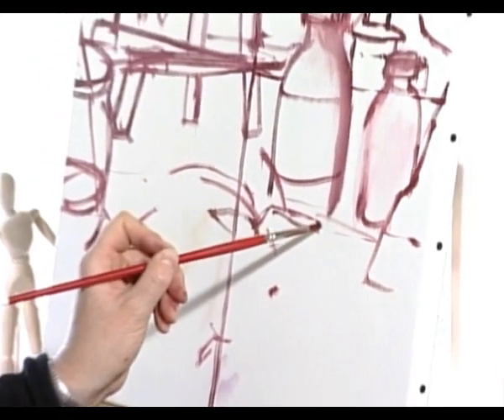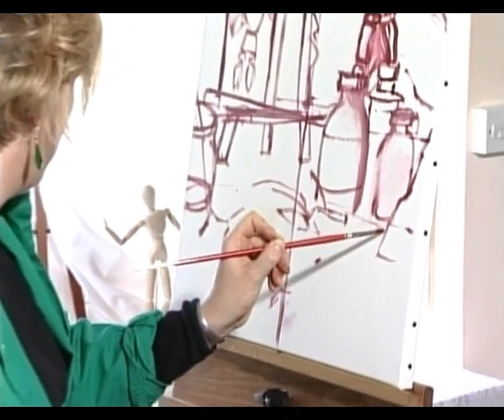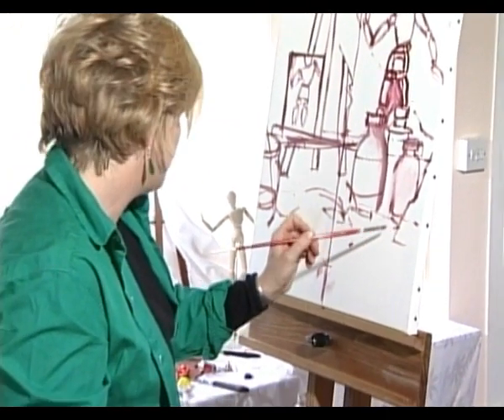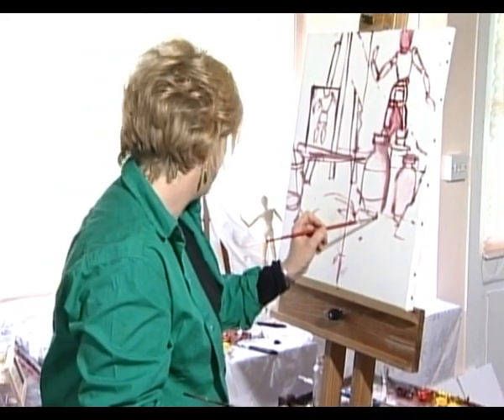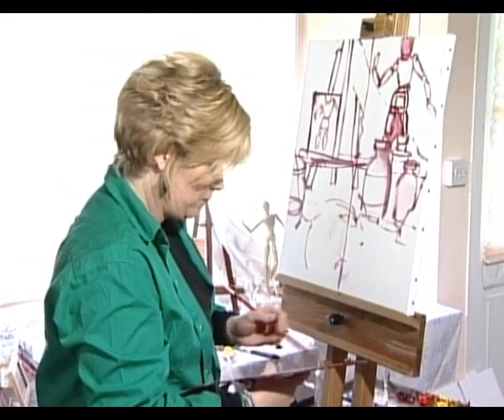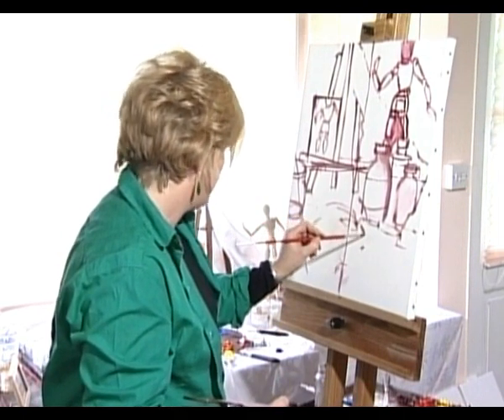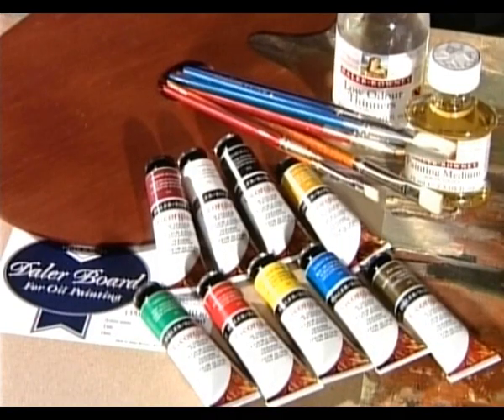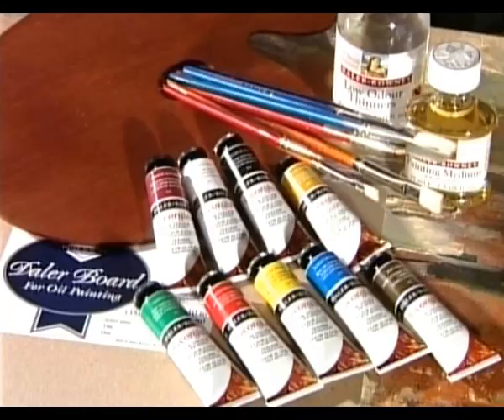How to understand oils - Georgian Oils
Wisdom from the archives! Much of the strength of present artists flows from the experience and legacy of past generations, so too are past techniques and artists' materials relevant to today's artist.  Here, Daler-Rowney unashamedly presents video footage from the past which affords valuable information, experience and techniques to artists of all generations.  While not all the products and packaging shown here are up to date, there are many watercolour, oil and acrylic techniques which are entirely relevant to today's artist.